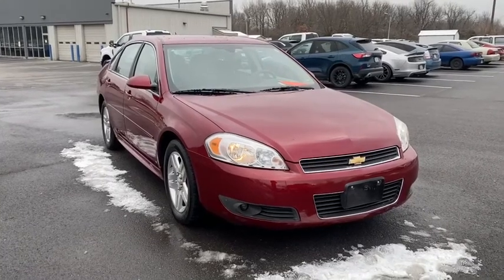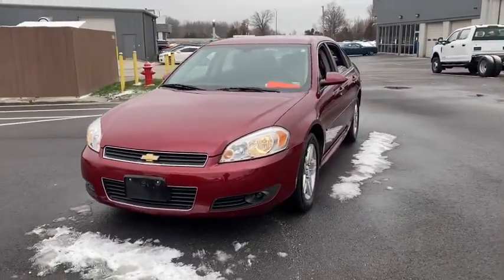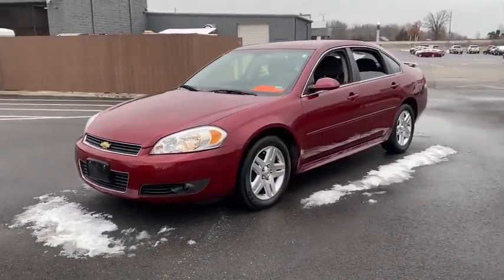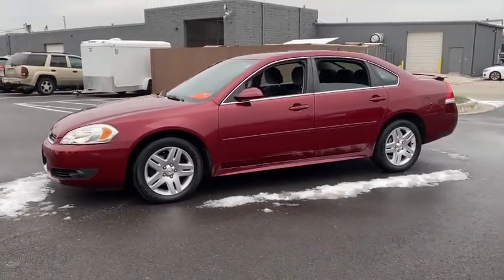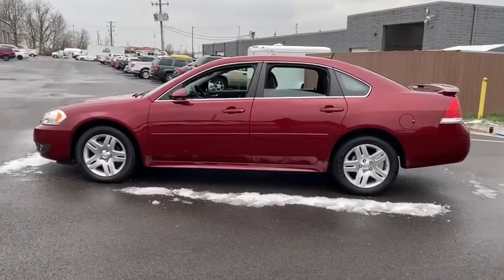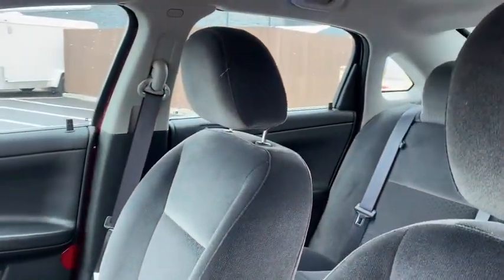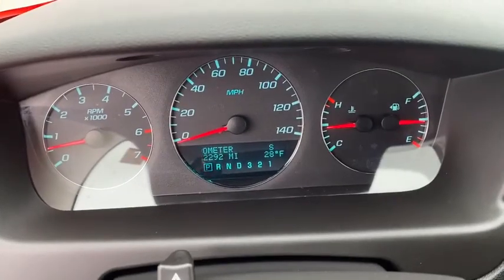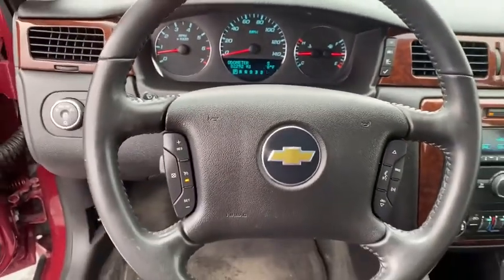2011 Chevrolet Impala Republic, Springfield, Ozark, Nixa, Bolivar, MO B1169436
Red Jewel Tintcoat Used 2011 Chevrolet Impala available in Republic, Missouri at Republic Ford. Servicing the Springfield, Ozark, Nixa, Bolivar, MO area.
2011 Chevrolet Impala LT Retail - Stock#: B1169436 - VIN#: 2G1WB5EK8B1169436

Republic Ford
1740 U.S. Hwy 60 E

Clean Autocheck One Owner Low Miles Local Trade Impala LT 4D Sedan 3.5L V6 SFI Flex Fuel 4-Speed Automatic with Overdrive FWD Red Jewel Tintcoat. 2011 Chevrolet Impala LT Red Jewel Tintcoat 3.5L V6 SFI Flex Fuel Odometer is 29933 miles below market average! 19/29 City/Highway MPGbrbrbrReviews:br  * If youre in search of a big roomy sedan that wont break the bank the 2011 Chevrolet Impala will thoroughly meet your needs and probably exceed your expectations. The wide range of available OnStar packages gives the Impala a leg up over similarly priced competitors. Source: KBB.combr  * Smooth quiet ride; simple controls; available six-passenger seating; large trunk. Source: Edmunds